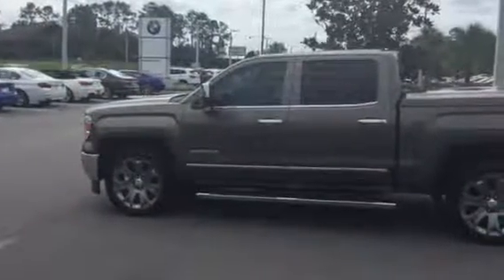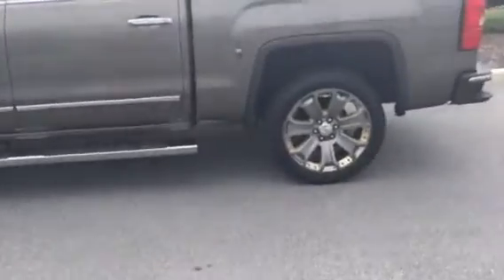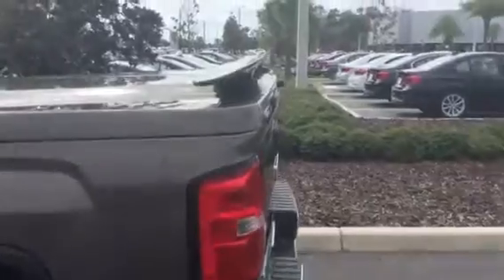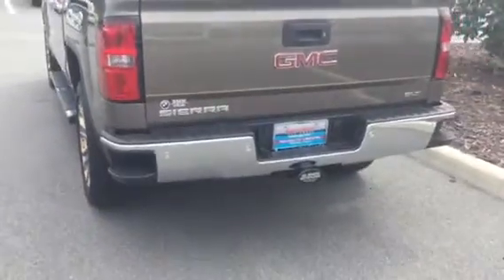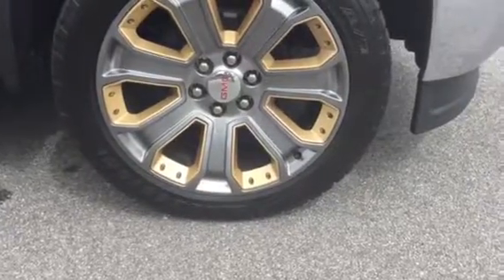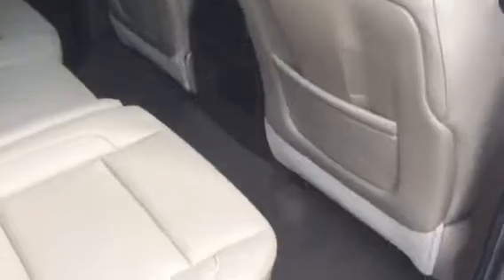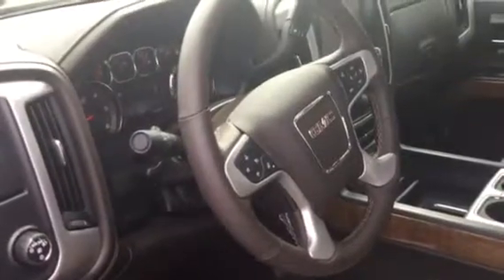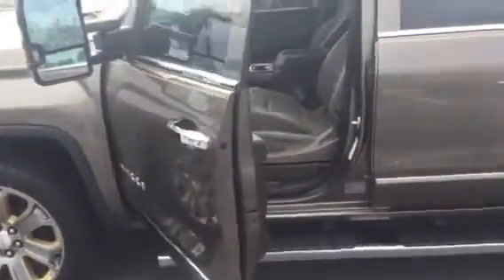BMW of Ocala 2015 GMC Sierra 1500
RR1845